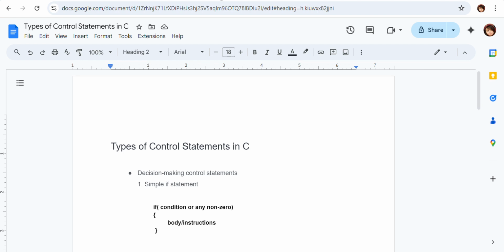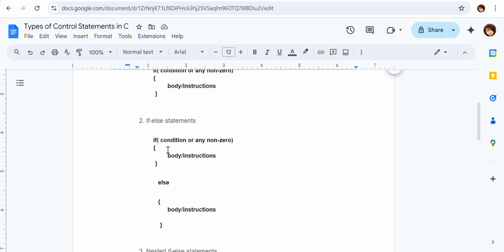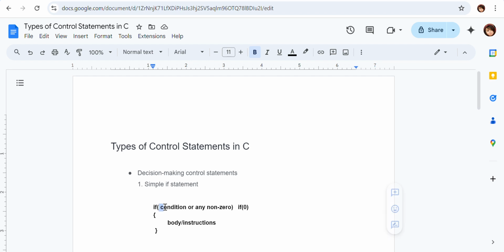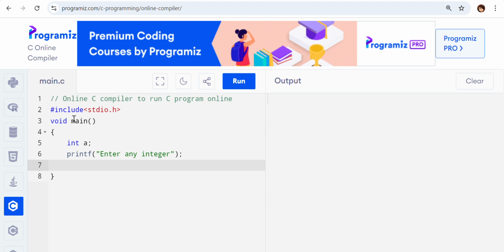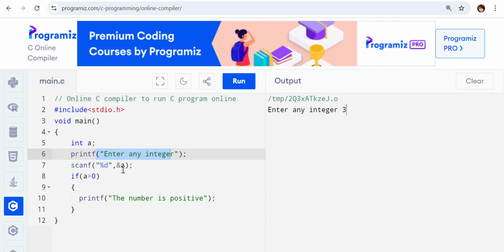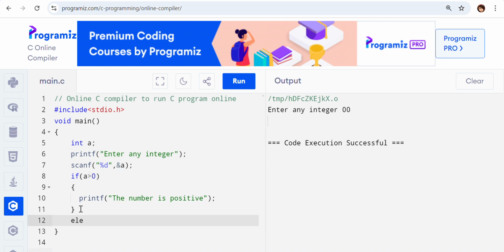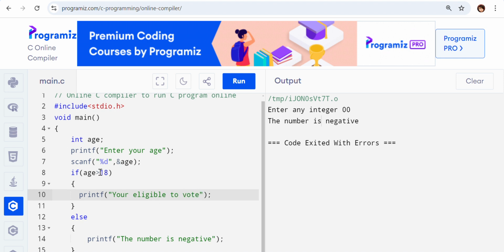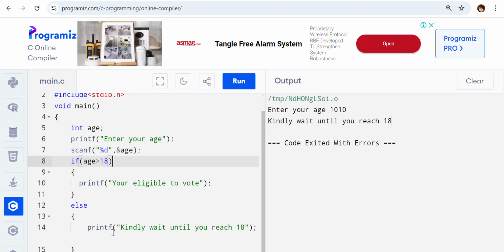Control Statements|C Basics|Part 1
In this video, you'll learn about Control Statements in C, which are essential for managing the flow of your programs. Control statements allow you to make decisions, repeat tasks, and handle conditions, which are crucial for building dynamic and responsive programs.

Topics Covered:

Overview of control statements: if, else, switch, for, while, and do-while loops
How to use if-else statements for conditional branching